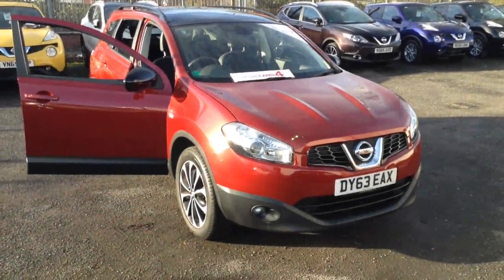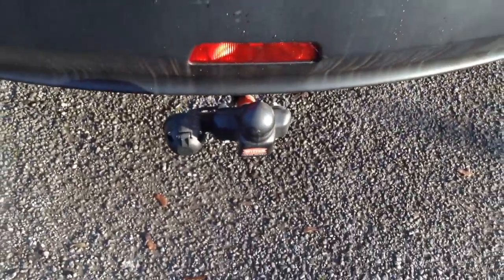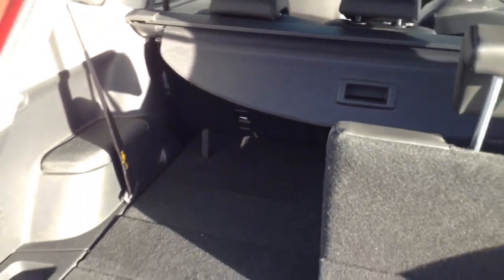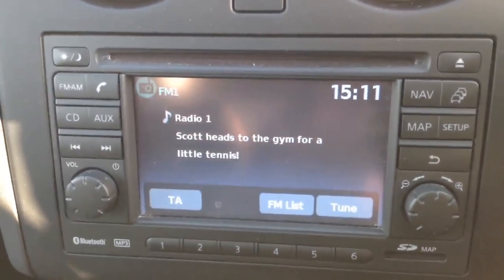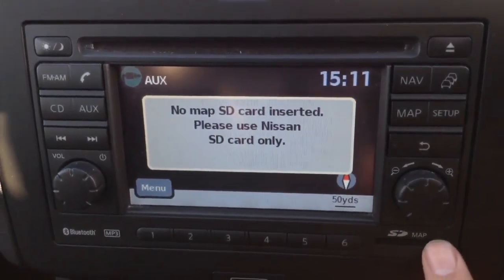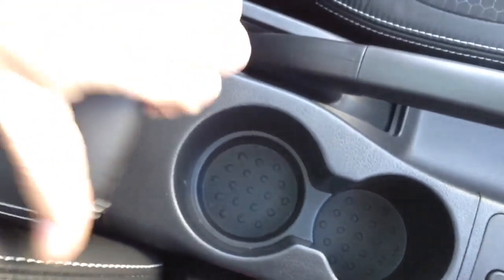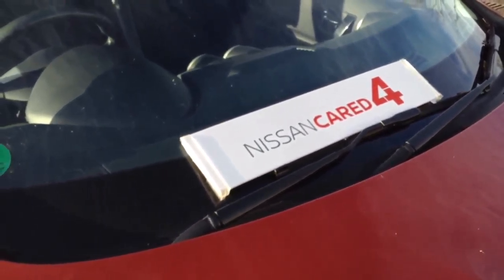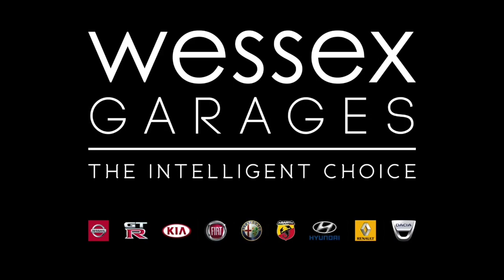Wessex Garages | USED Nissan Qashqai+2 360 at Pennywell Road, Bristol | DY63EAX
Here we have a USED Nissan Qashqai+2 360, this 7 Seat, 4 Wheel Drive Crossover SUV has a 2.0 Petrol Engine, was registered in September 2013, has a CVT (Continuous Variable Transmission) and comes in Magnetic Red. This vehicle is available to view at our Used Car Supercentre on Pennywell Road, Bristol.